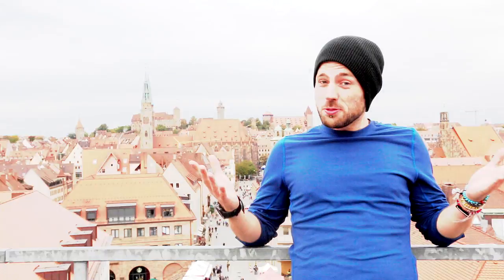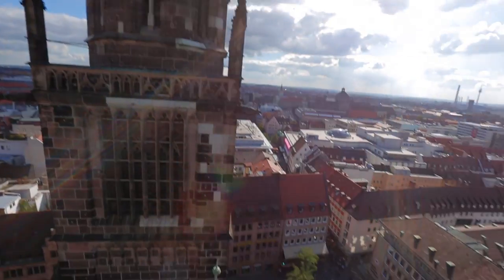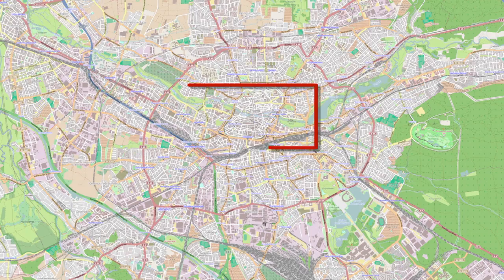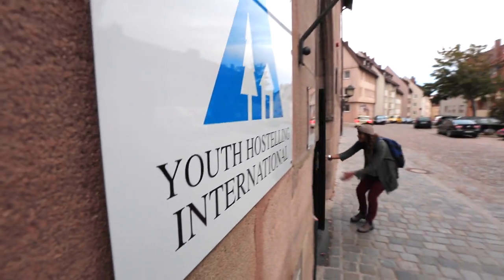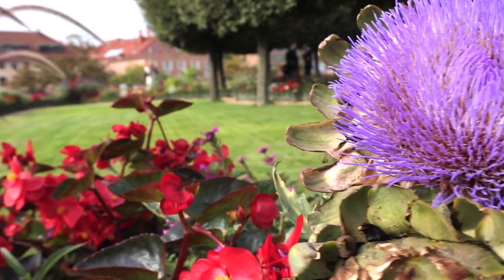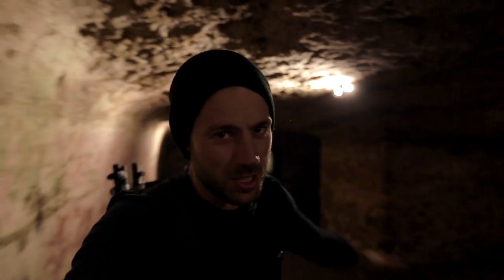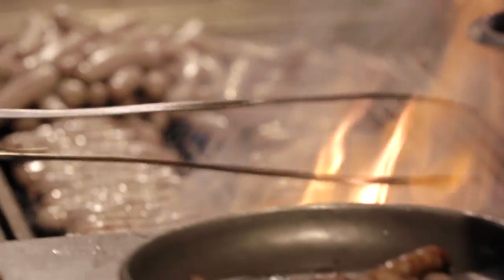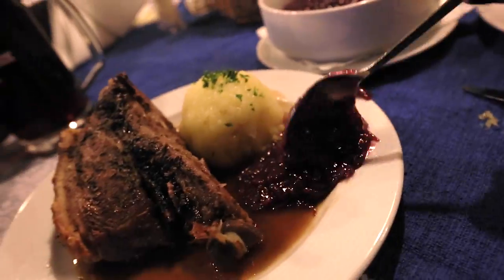Backpacker Survival Guide Nuremberg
was on tour in our lovely Nuremberg. He enjoyed some wonderful days in town and wants to share his experiences with you. The video provides all kind of useful information backpackers need to know.

Topics include:
- The cheapest way to get downtown from the airport/train terminal
- A good area to find a hostel
- The best street for a night out
- Local foods to try
- Top 3 attractions in the city
- Best way to get around town

You'll enjoy it!

The video was produced in cooperation with the German National Tourist Board. Thank you so much!